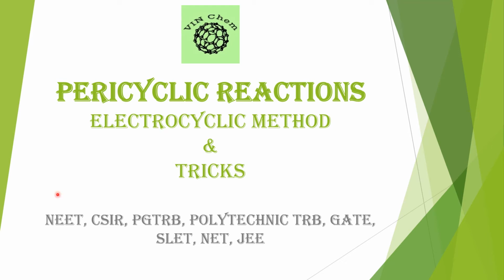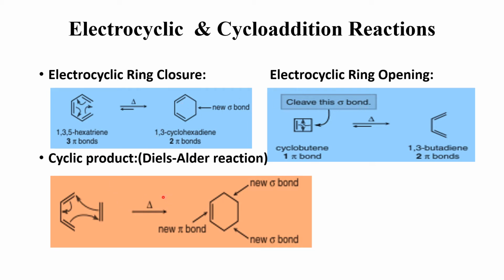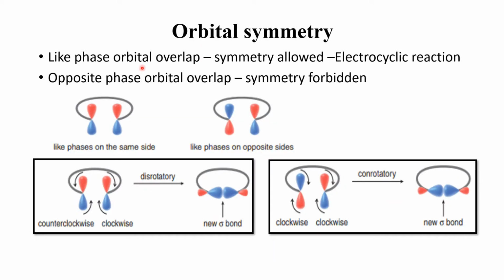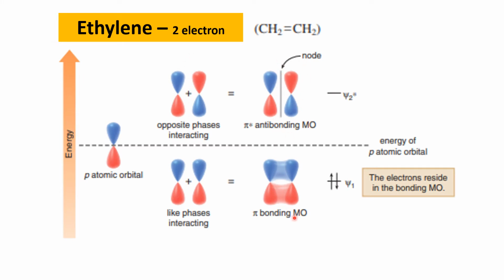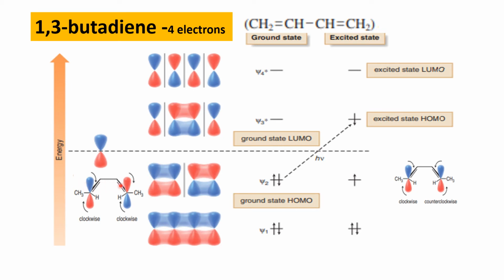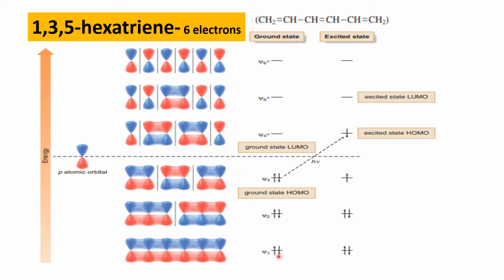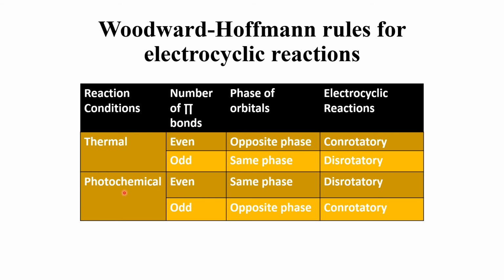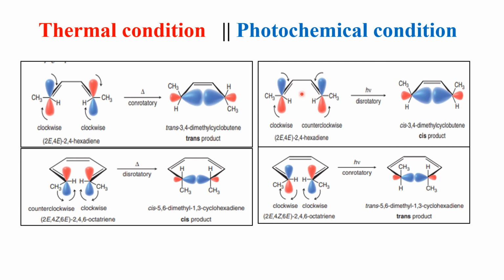Pericyclic Reaction - Electrocyclic reaction tricks